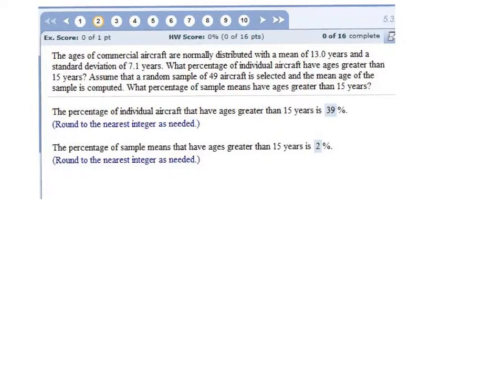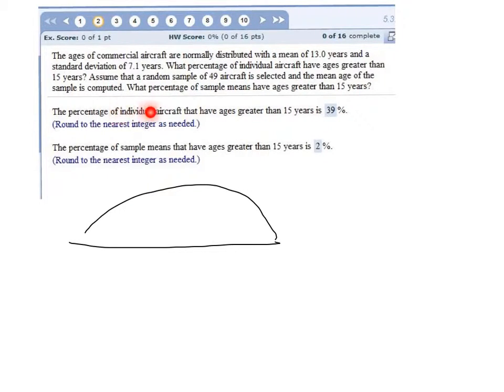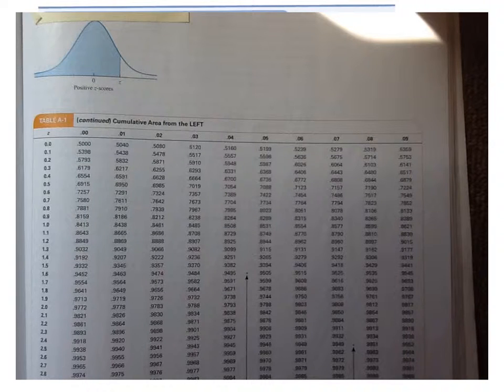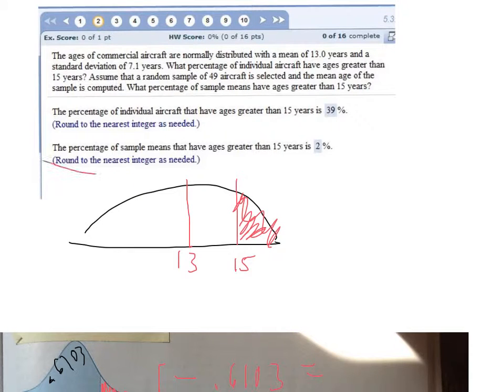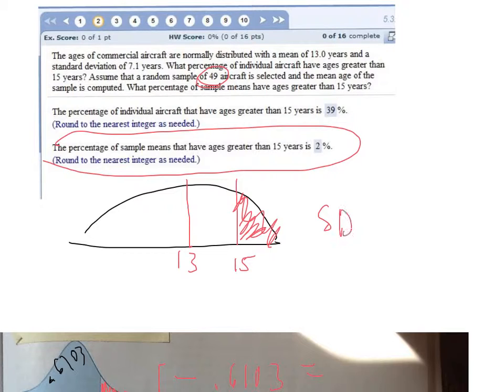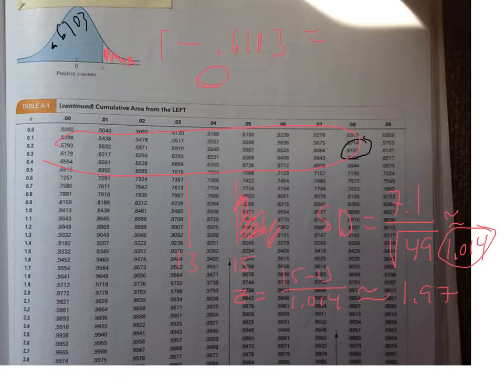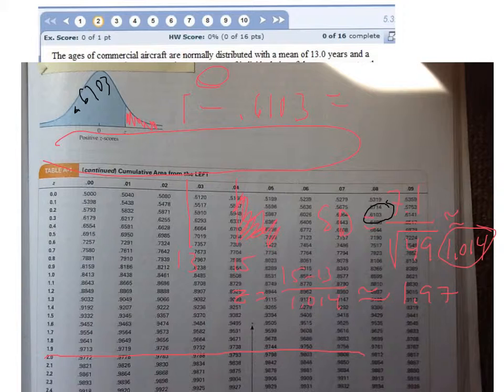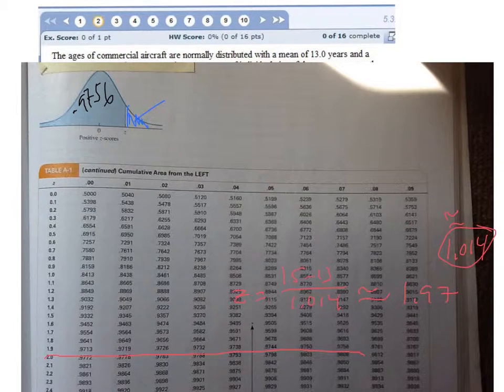BBT Week 9 MSL 2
Sampling distributions compared to parent distributions.